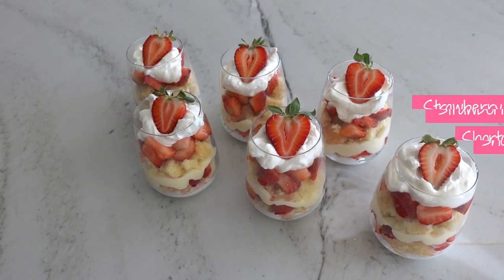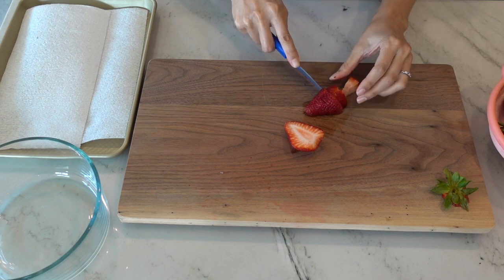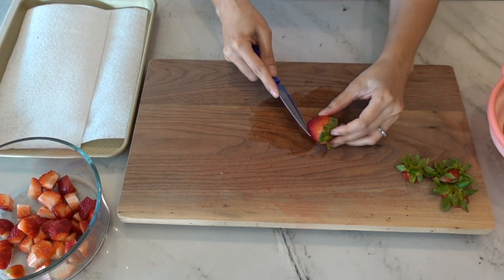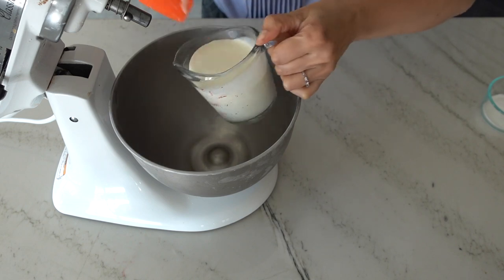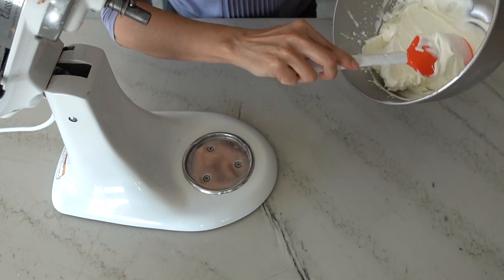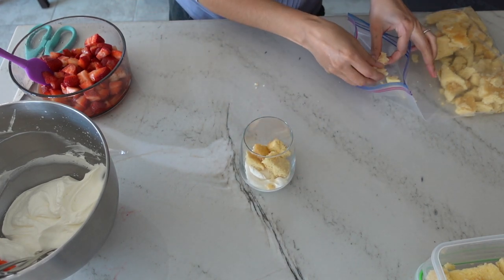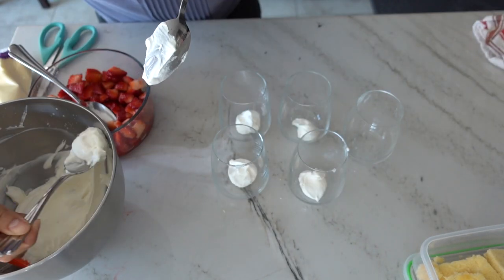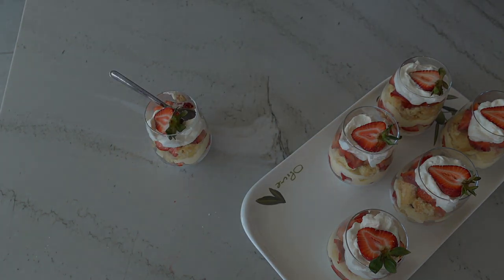Strawberry Shortcake Trifles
Make these mini strawberry trifles with layers of fresh strawberries, freshly whipped cream, and cake. You can use leftover cake or make some fresh just for this dessert. These mini desserts can be made ahead of time; just cover with cling wrap and keep in the fridge for up to 24 hours before serving.

✌🏼 SOCIALS
Join me on Insta! I post recipe testing (even the failed stuff!) in my stories, so if you want more behind the scenes check it out:

In addition to recipes, I test all kinds of apps for bakers on my website. (Did I tell you that I enjoy programming?) There you can calculate cakes sizes, and even find brownies based on your favorite starbucks drink.